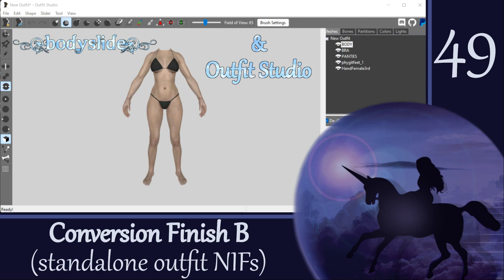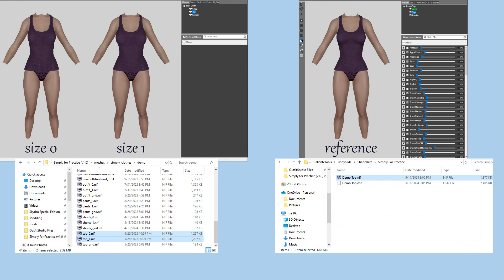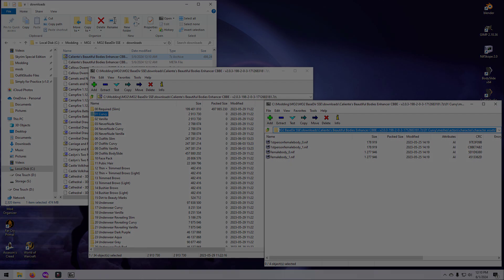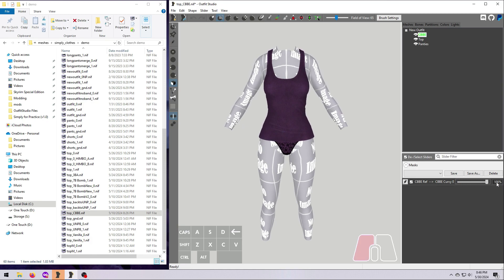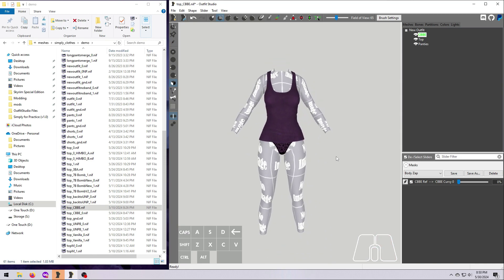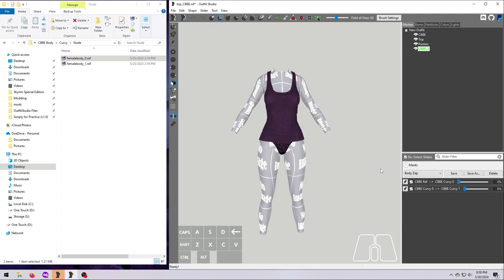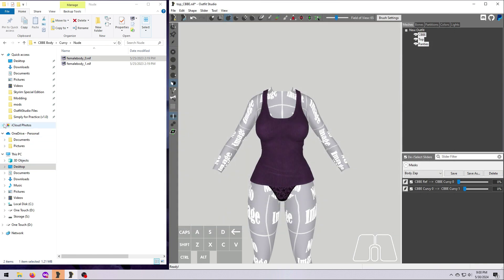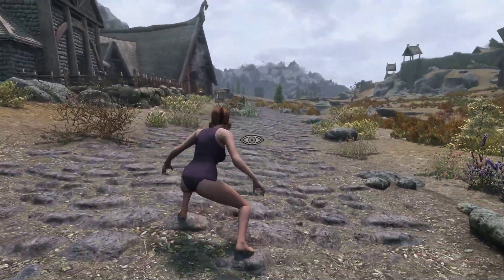Outfit Studio 49: Conversion Finish B (Standalone NIFs)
Instead of making a BodySlide project, you can just convert an outfit straight to the size 0 and size 1 NIFs to put directly into a mod, ready-made for your character to wear.  Here I am showing the process of turning the outfit that has been fitted to a BodySlide reference shape (the one that’s located in the ShapeData folder) into the size 0 and size 1 NIFs.

This example starts from the CBBE Reference Shape NIF that we made in video #47 with our Demo Top from the tutorial mod (Simply for Practice, link in RESOURCES below).  If you are starting with a size 0 or size 1 NIF, then you can just make the other size with a Size Conversion slider; that process is covered in video #43, although it can also be adapted pretty easily from what is shown in this video.

I am assuming that viewers will have a basic understanding of how to work in Outfit Studio.  If you are brand new to the software, then please refer back to the beginning of the series to learn about the various tools and functions that you will need.  It would also be a good idea to review videos #41 and 42 (links below) to learn about sliders before you tackle outfit conversions.

*TIMESTAMPS:*
00:00 Outfit Studio 49: Conversion Finish B (Standalone NIFs)
00:30 Quick Reference Guide
01:06 Where does this video start?
02:21 Make conversion slider form Ref to size 0
03:50 Convert and set base shape
04:42 Finalize and export size 0 NIF
05:47 Make size 1 NIF
08:02 Optimize NIFs
09:19 Test in Skyrim
09:55 Wrap Up

*RESOURCES:*
1.  “Simply for Practice” tutorial mod
2.  BodySlide and Outfit Studio

*CREDITS:*
Created with Outfit Studio (v5.6.3), NifSkope (v2.0 Dev7), OBS (v30.1.2), Audacity (v3.4.2), WavePad (v10.42+), GIMP (2.10.36) and Wondershare FilmoraScrn (v2.0.1.0)